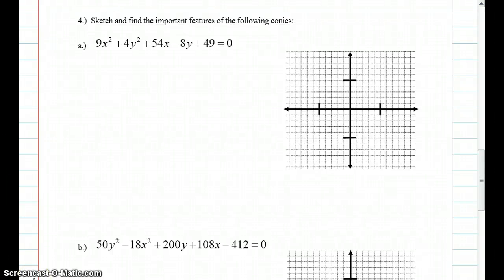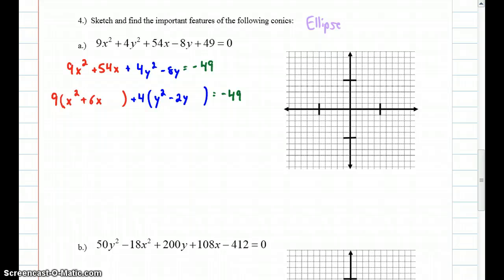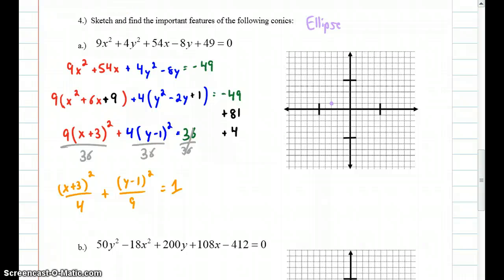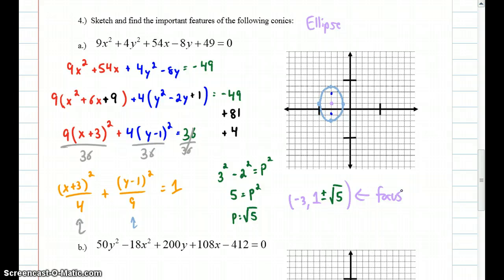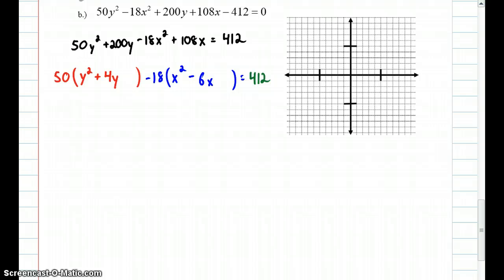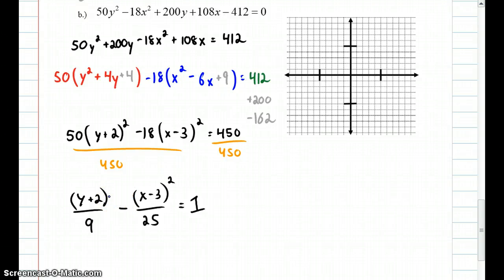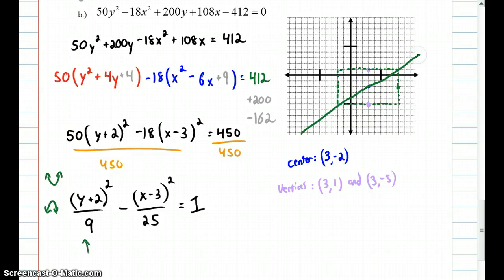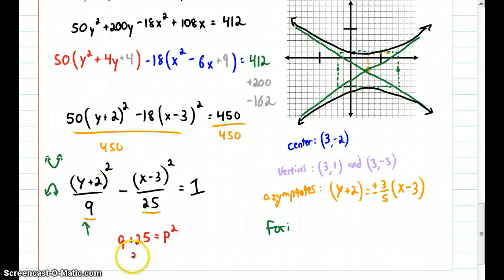Conic Sections Page 2